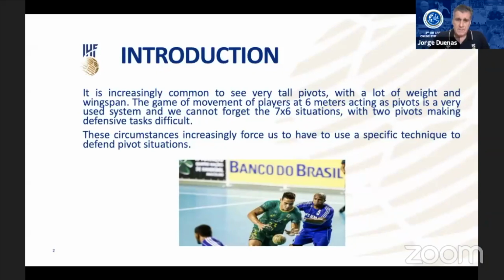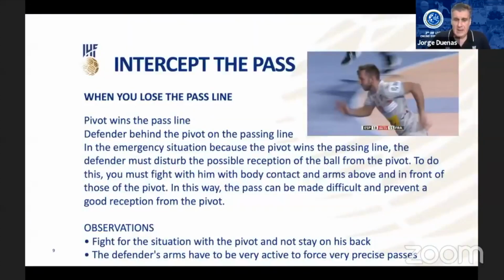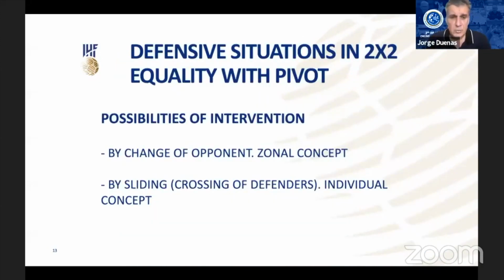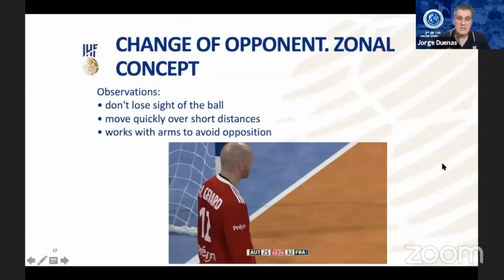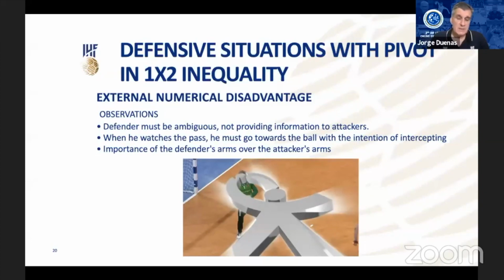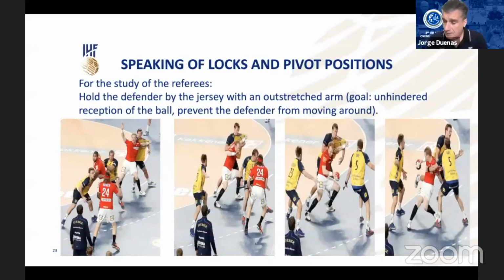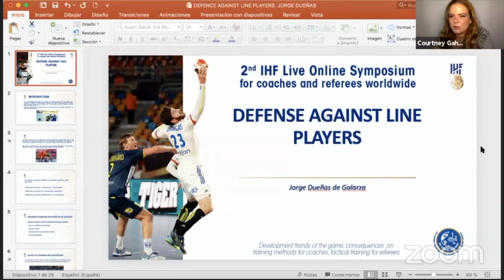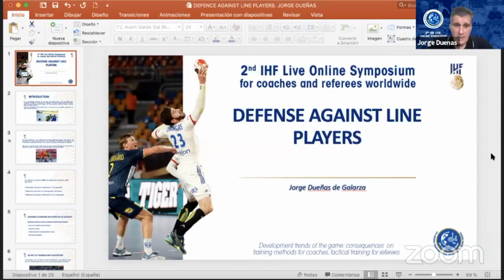Defence against line players presented by Jorge Duenas, IHF CCM Member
Defence against line players
presented by Jorge Duenas, IHF CCM Member and head coach of Brazil women’s national team